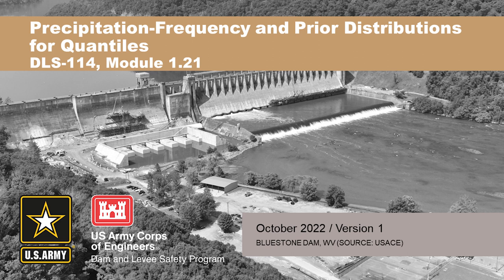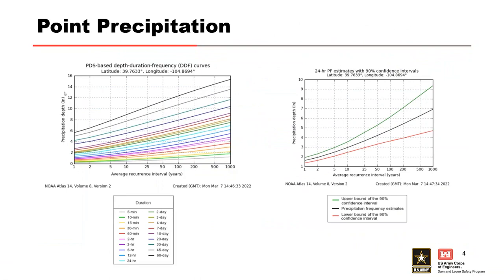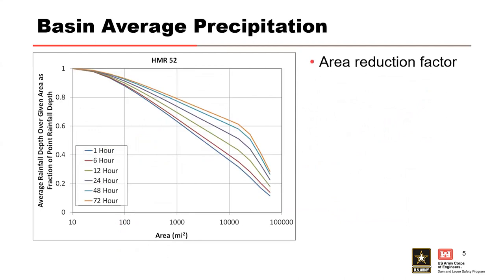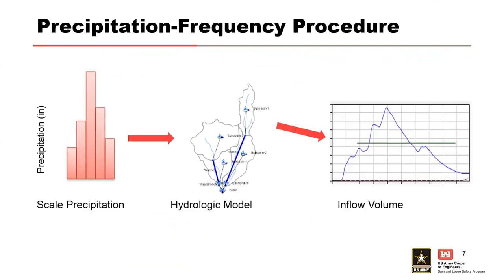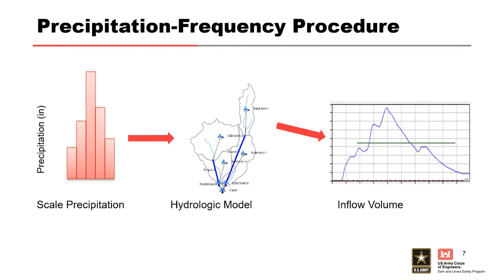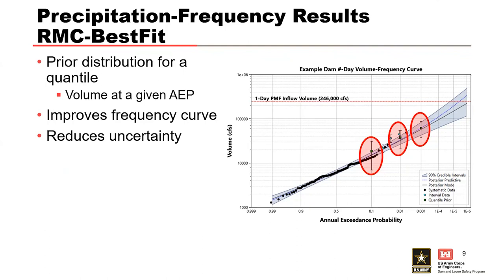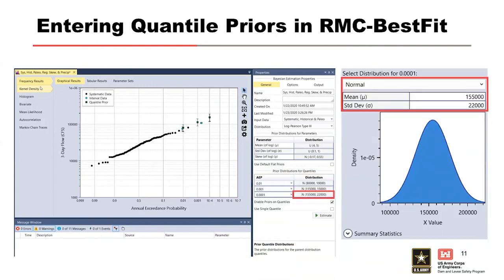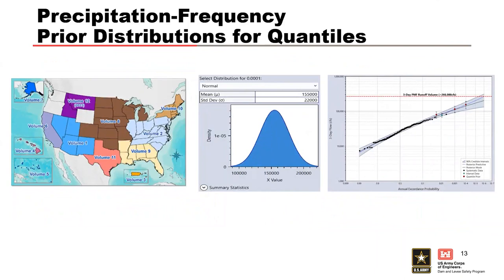DLS-114 1.21: Precipitation-Frequency and Prior Distributions for Quantities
Course Overview

Module Objectives
Summarize a process for precipitation-frequency analysis Describe prior distributions for quantiles
Demonstrate how to enter quantile priors in RMC-BestFit

Video blurry?
To change video quality while watching on your computer:
1. In the video player, select the Settings icon.
2. Click Quality.
3. Select your preferred video quality.